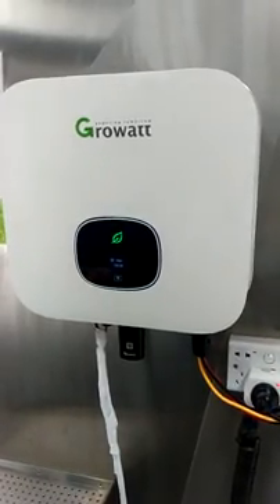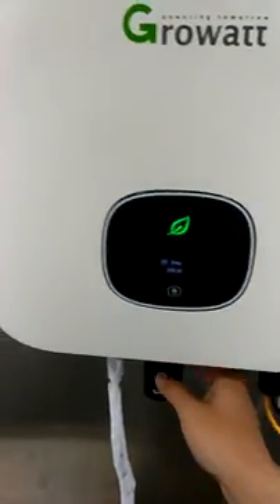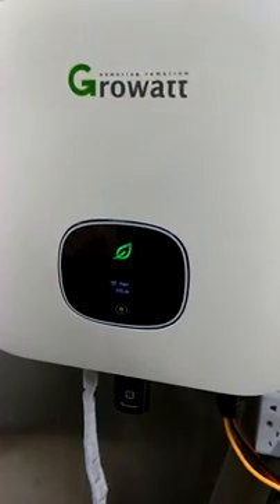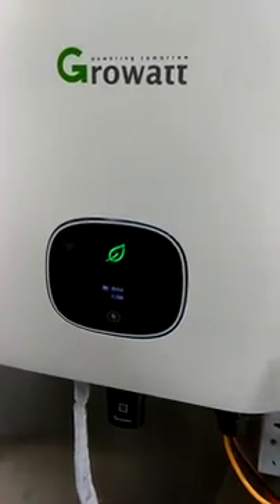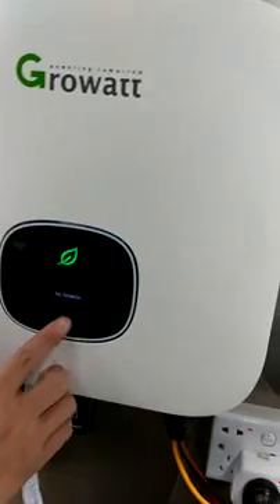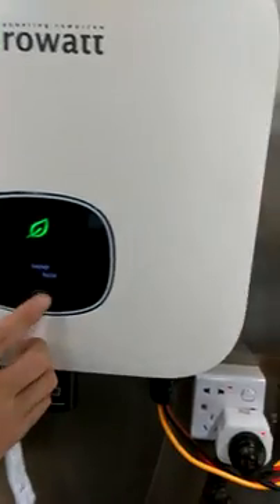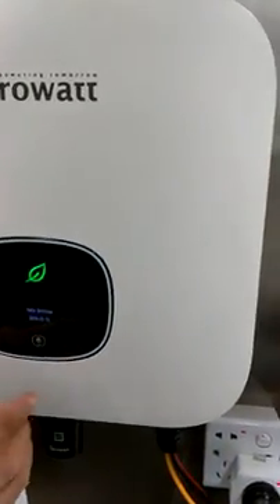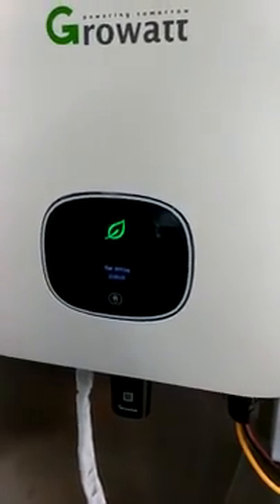MIN 2.5-6k TL-X OLED Screen Settings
Watch the video and learn how to do the settings for OLED screen of Growatt MIN 2.5-6k TL-X.